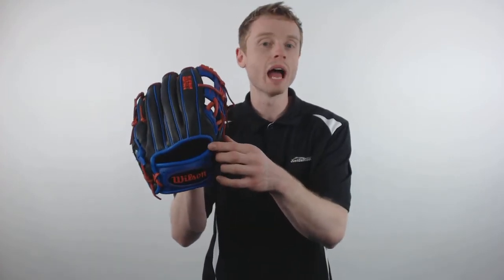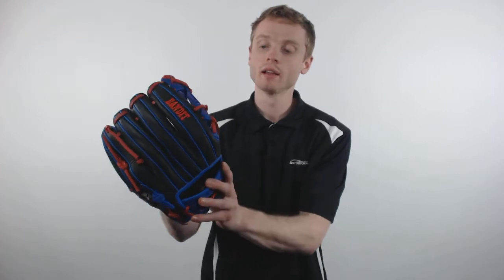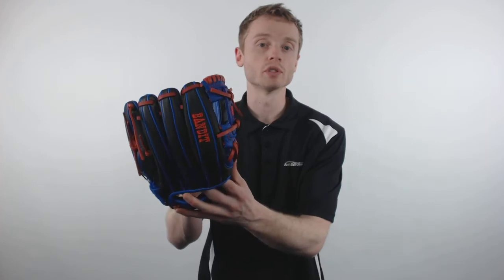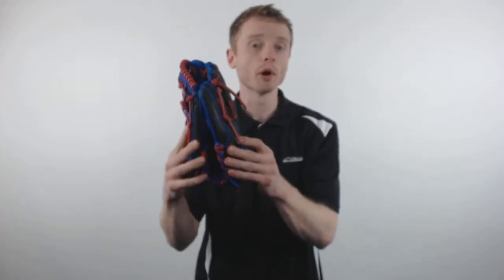Wilson Bandit 11.5" Baseball Glove: WTA12RB171786